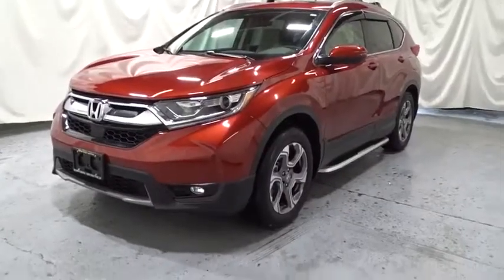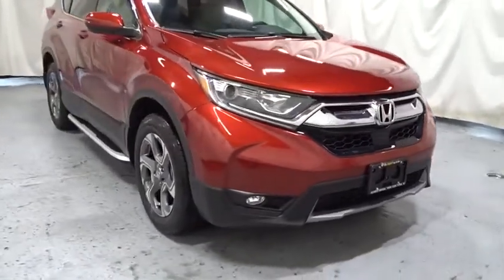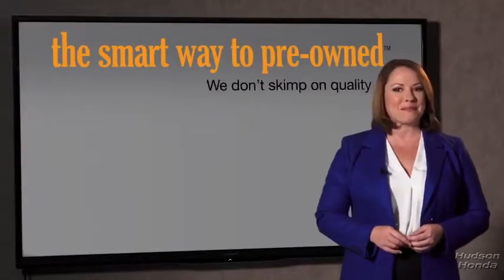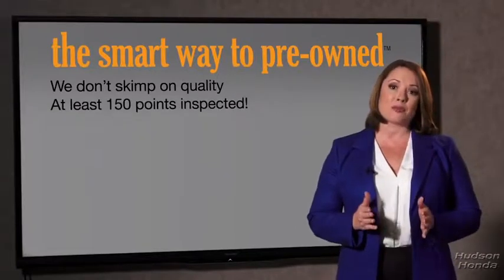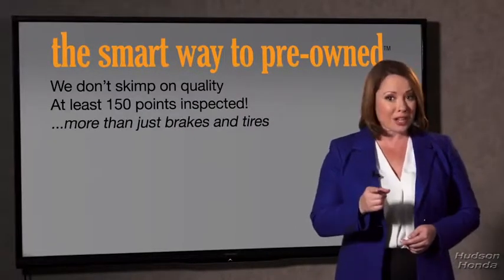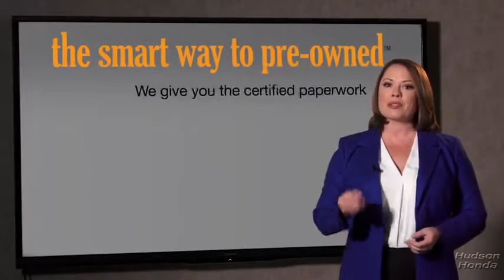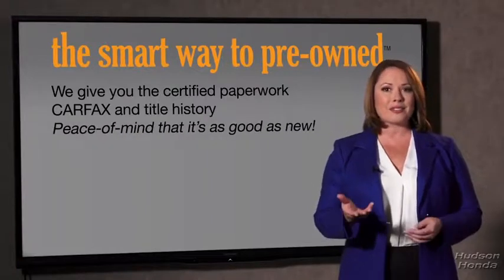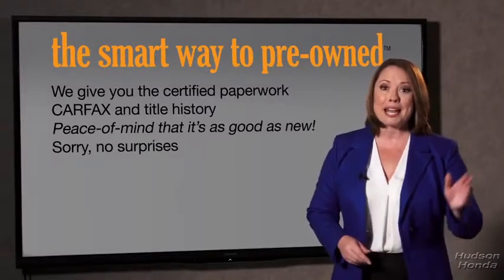2019 Honda CR-V Hudson, West New York, Jersey City, Tenafly, Paramus, NJ H8KH648385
2019 Honda CR-V available in Hudson, New Jersey at Hudson Honda. Servicing the West New York, Jersey City, Tenafly, Paramus, NJ area.

Hudson Honda
6608 John F Kennedy Blvd

The Smart Way To Buy! Are you tired of hidden fees and bogus rates ruining your search process? Now there's a way to avoid all of the nonsense. Introducing the smart way to buy from Hudson Honda The advantages of the smart way to buy are endless. There is no pressure throughout your search. You can finally feel at ease when purchasing a car. Since there are no hidden fees, there are no surprises or gimmicks revealed when you finally make a decision. Hudson Honda salespeople are direct and value your time, so there is no back and forth or confusion. They know it's necessary for you to feel comfortable during the buying process and want to be trusted. The smart way to buy is smart for a reason. The team at Hudson Honda does Internet research every day to discover the right price for you. They make sure to look at competitors' pricing and numbers from industry experts so you can feel confident that you're getting the best offer possible. The main factors that contribute to your final cost are market value, product availability, days' supply in the market and the product age, color and equipment. It's easy to feel secure with the smart way to buy. This SUV gives you versatility, style and comfort all in one vehicle. This AWD-equipped vehicle will handle beautifully on any terrain and in any weather condition your may find yourself in. The benefits of driving an all wheel drive vehicle, such as this Honda CR-V EX, include superior acceleration, improved steering, and increased traction and stability. Just what you've been looking for. With quality in mind, this vehicle is the perfect addition to take home. You can finally stop searching... You've found the one you've been looking for.